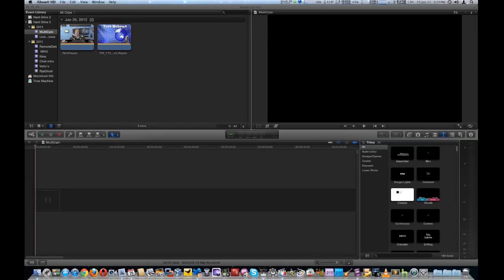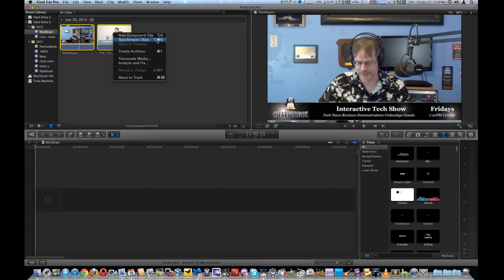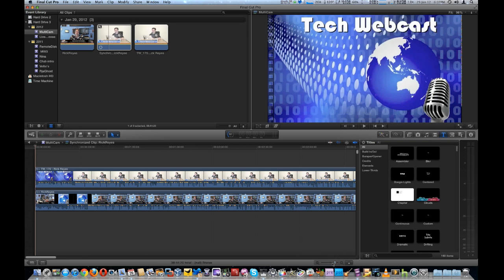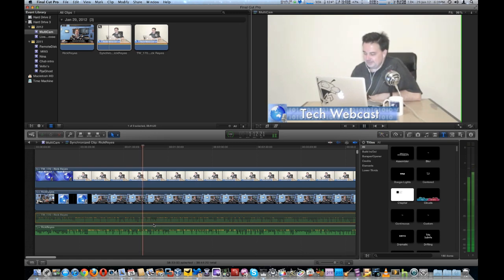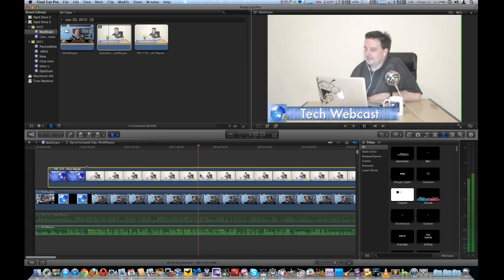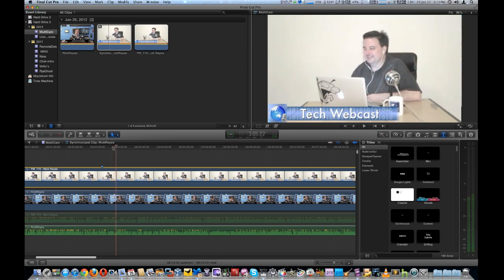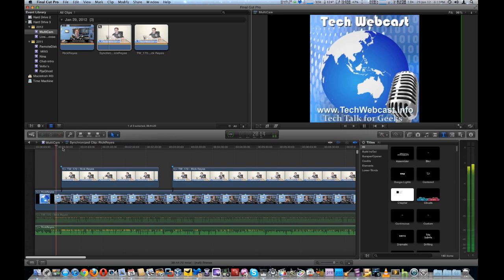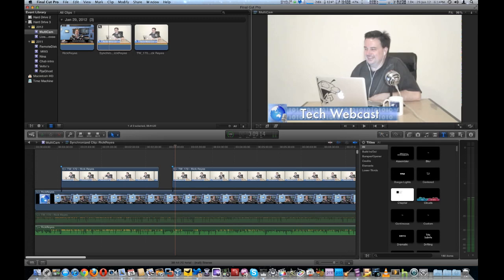MultiCam video editing demo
Show how someone could multicam edit manually in Final Cut Pro X. Multicam editing feature is going to be added within the next month or two by Apple software.